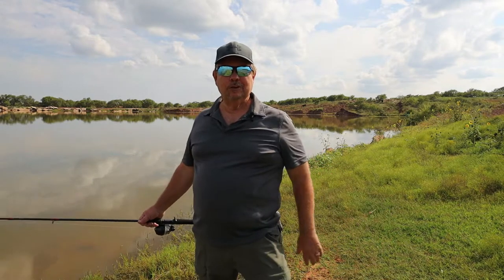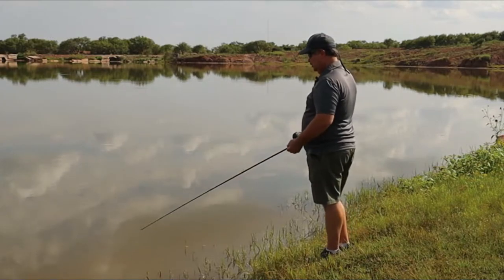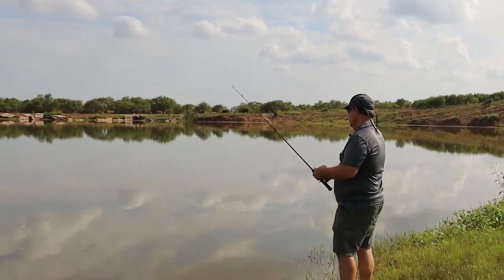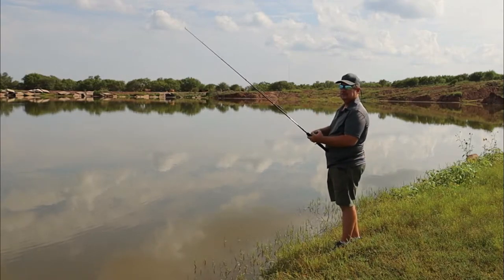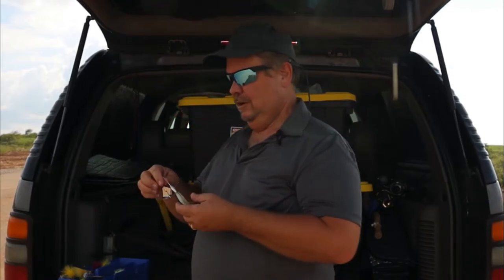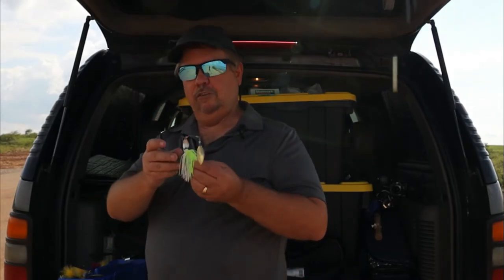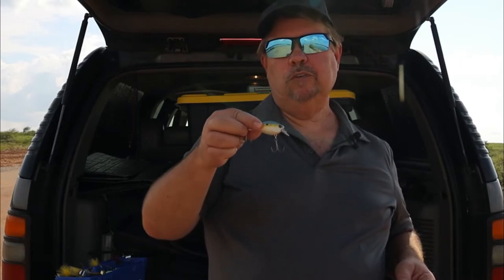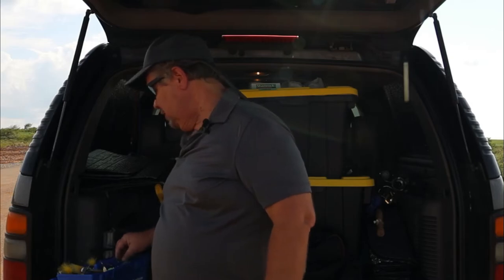Learn The Basics on Freshwater Fishing | Using Jigs | Side Casting & Talking Lures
Today in episode 4 we are going to go over the very basic way to use a jig and then we'll take a look at a few of my favorite lures.

Some of the following links are Amazon affiliate links, which means, at NO EXTRA COST TO YOU, I will make a very small commision on any purchases made on Amazon that you make.  It does not have to be the following items, any items you purchase count :-)  Thank you!
By the way, from the stock I have seen at Walmart as well as Academy, this will probably be your best option.
Fishing Bobbers
Casting Sinkers (weights)
Baitholder Hook
Classic Hooks
Jig Head Hooks
Strike King Mr. Crappie Thunder Bait

The reel I use can be found
A good rod to start with can be found

⬇️ Tools I use for editing & optimizing videos ⬇️

Video Editor - Filmora - Simple and easy to use!